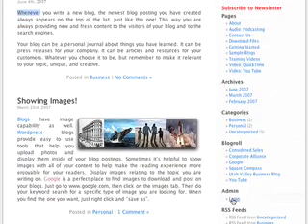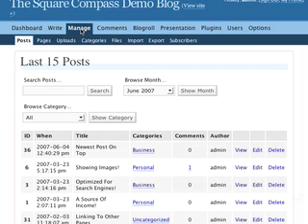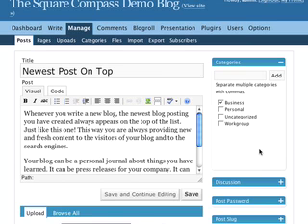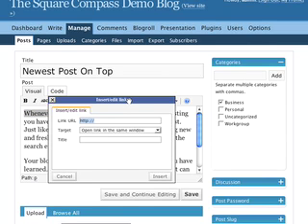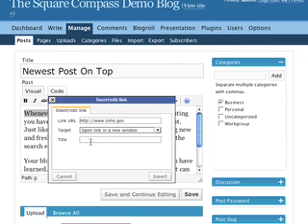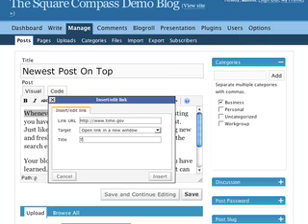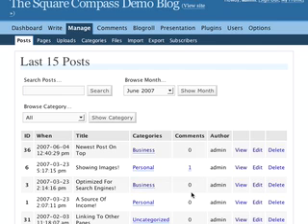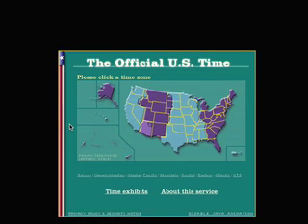ListPipe™ How To Create a Link In Wordpress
How to create a link in a wordpress blog hosted by ListPipe, a Square Compass technology.